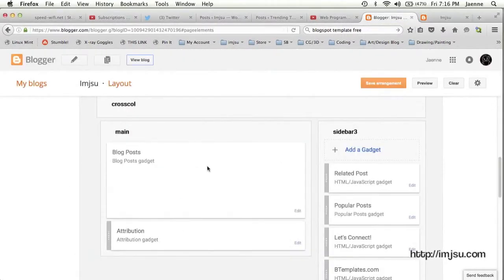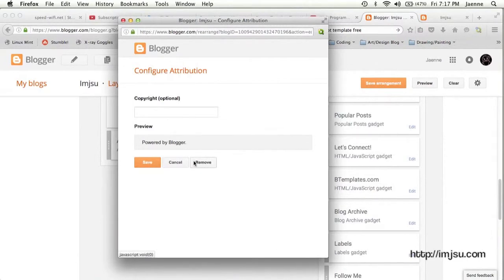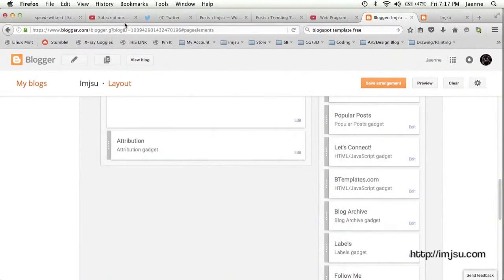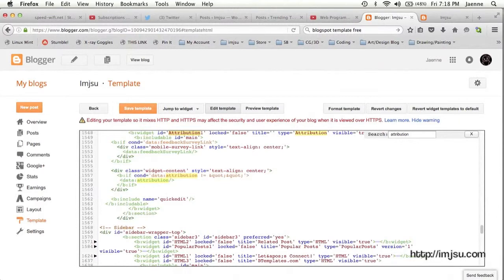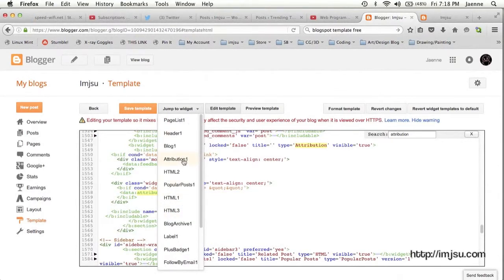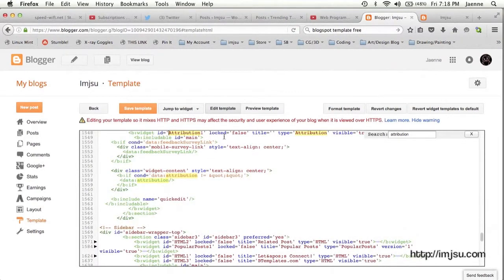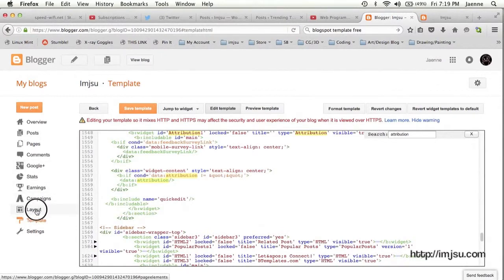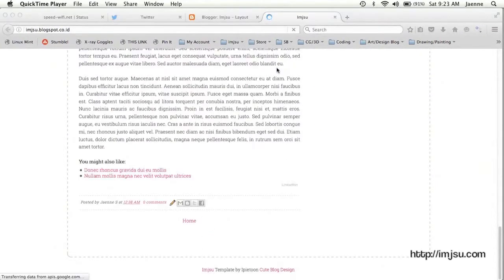Blogspot #9: How to Remove Attribution Powered by Google.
English:
Sometimes you want to remove attribution powered by google. This is how to do it.

Indonesia:
Ingin menghilangkan attribution powered by google?. Berikut video tutorialnya.